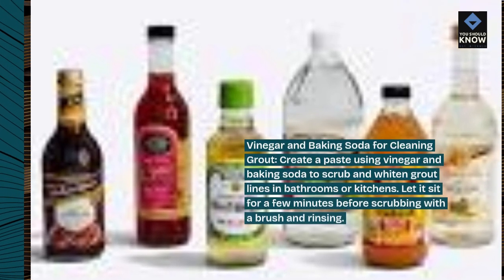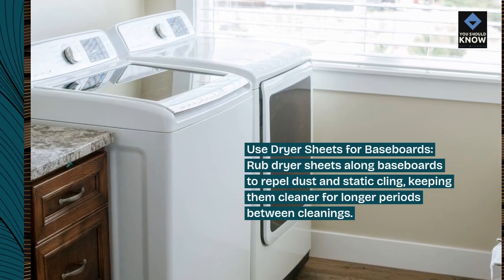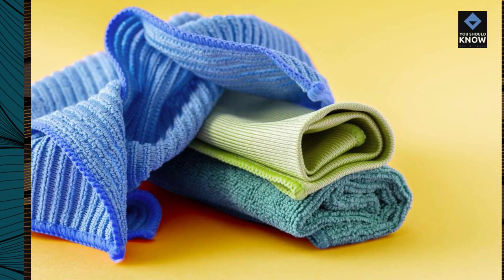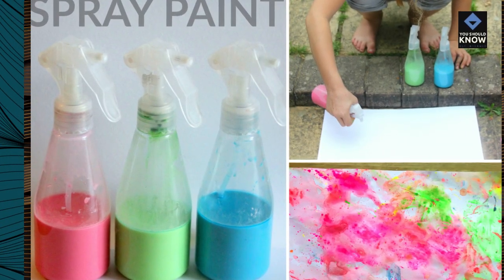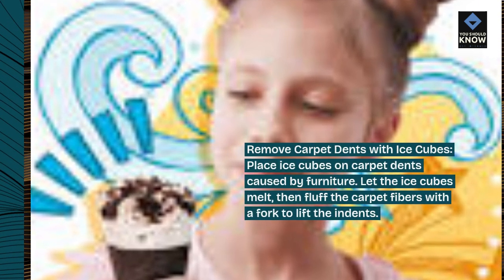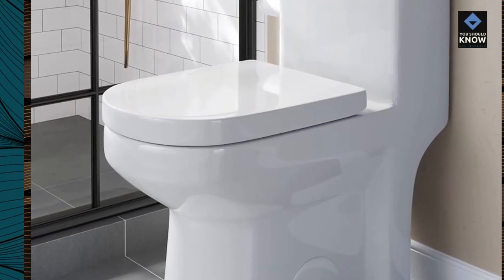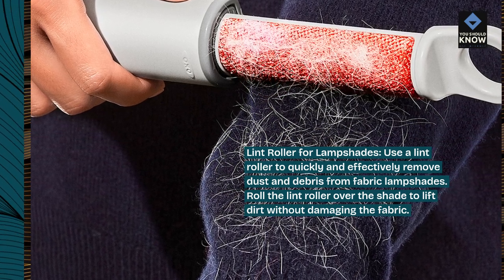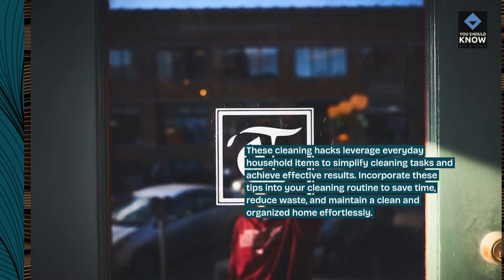Top 10 Cleaning Hacks You Need to Know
Simplify your cleaning routine with our top 10 cleaning hacks that save time and effort, offering effective solutions for maintaining a spotless home.